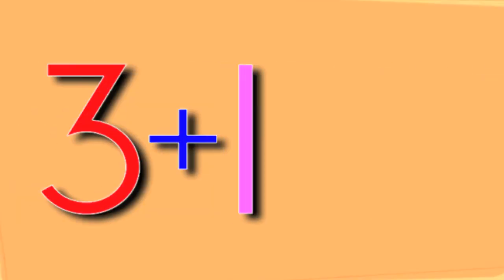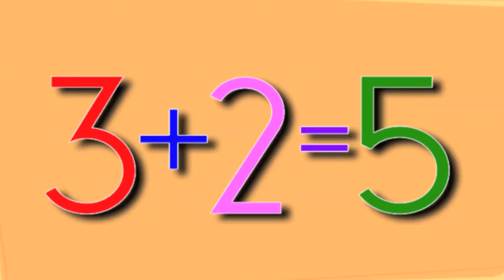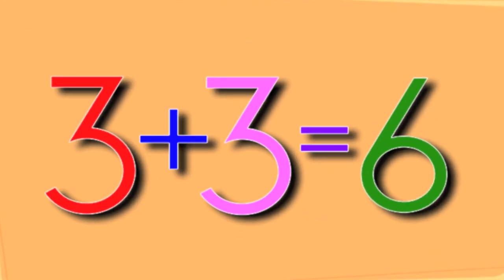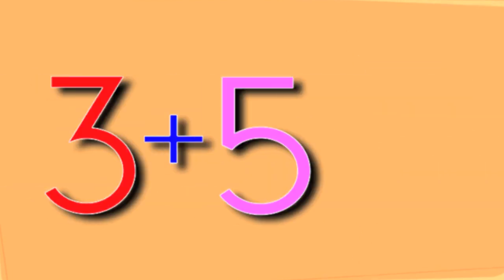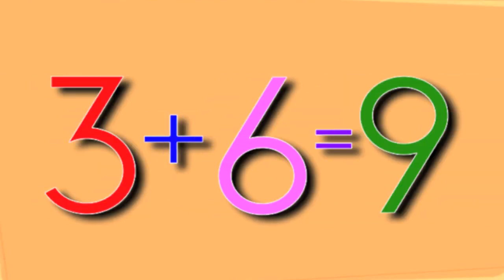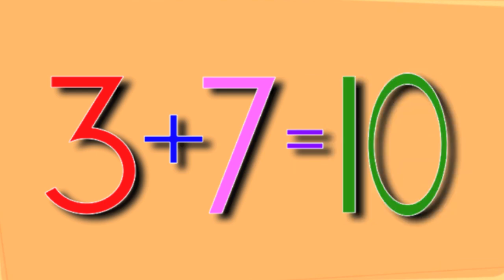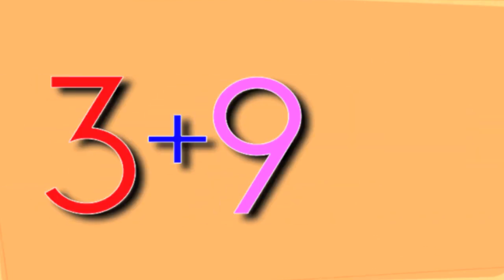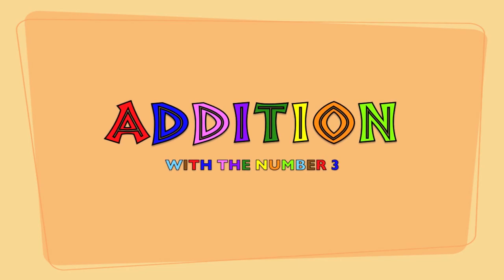Addition With The Number 3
The Link to My Interactive Addition iBook for iPad 📱📖

A video I made for my 3 year old daughter to help her with learning addition with the number 3